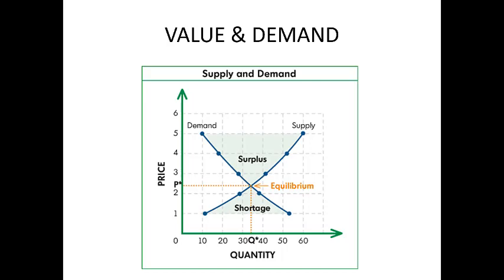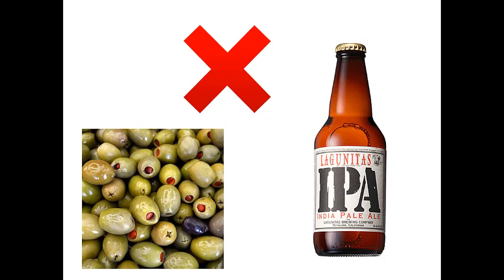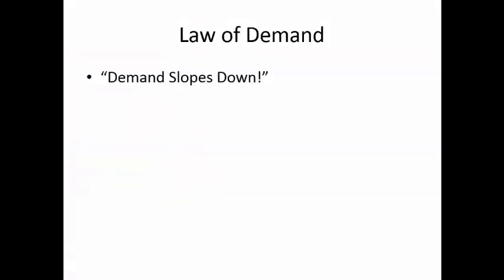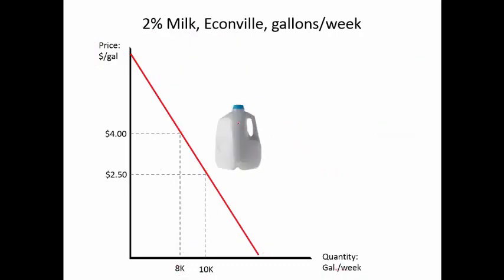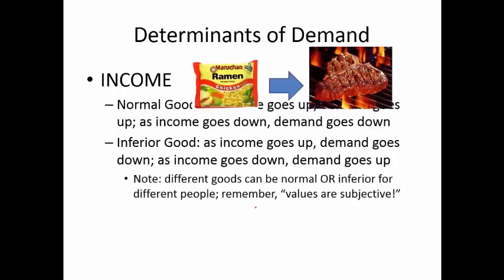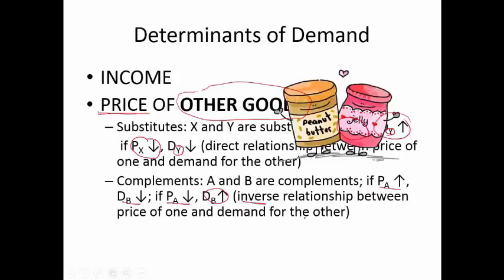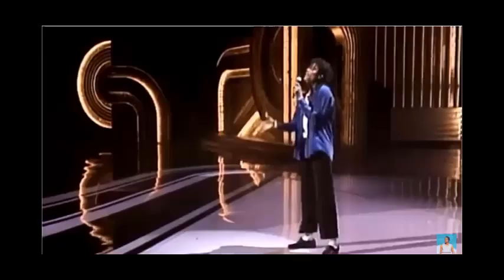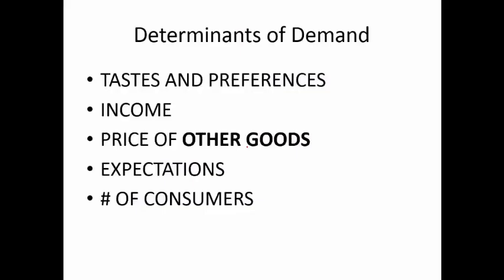Macro lecture 3: value and demand